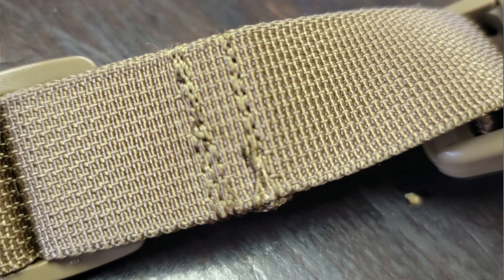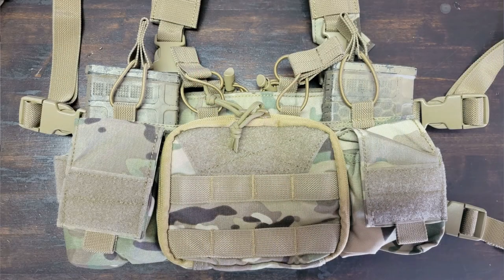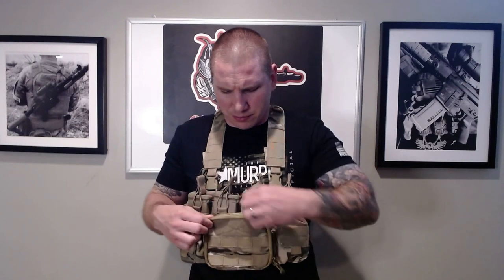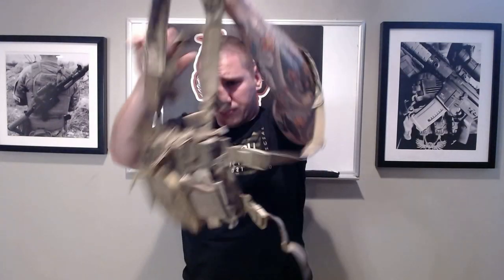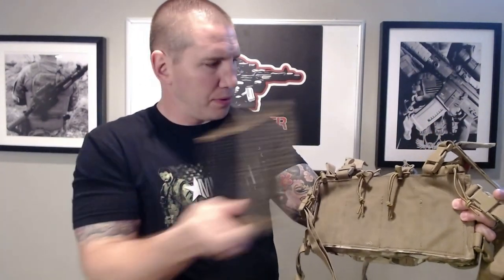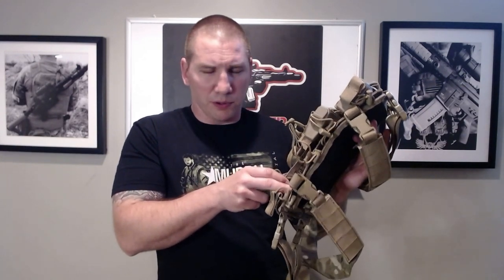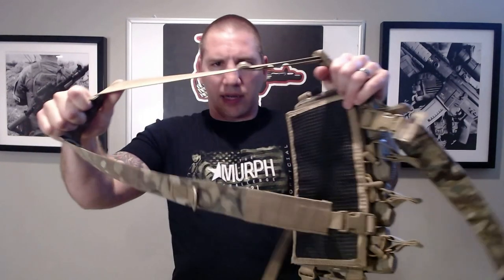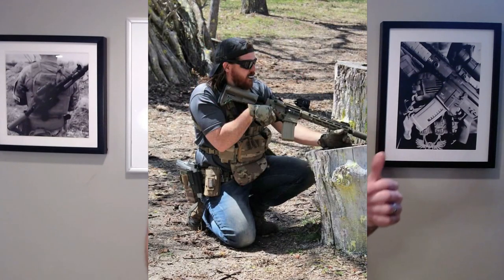One Tigris Chest Rig Review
This is a quick review of the One Tigris Tactical Chest rig. One Tigris sent me the chest rig to review with no promise from me of a favorable review. Overall it is a very good design. It is a versatile chest rig that can accommodate a variety of different magazine loadouts. There are a few minor things I have some concerns with and I address them in the video.

You can find this chest rig for sale on Amazon

Like my content? Consider supporting my channel by purchasing some merchandise from my store. I sell a variety of slings and Gunfather Milsim patches. You can find them here: